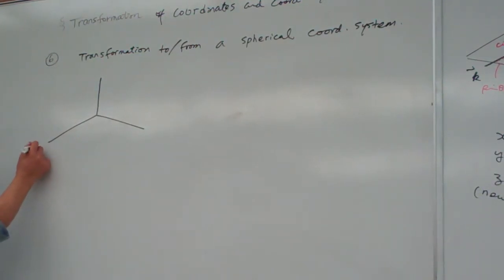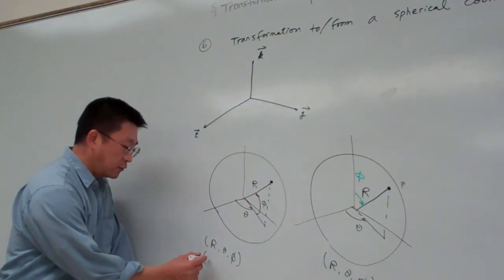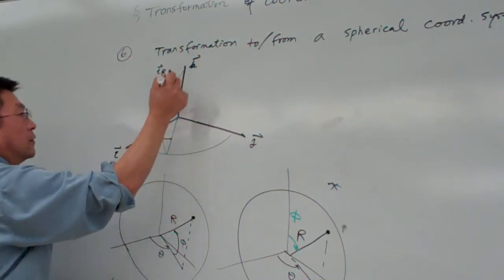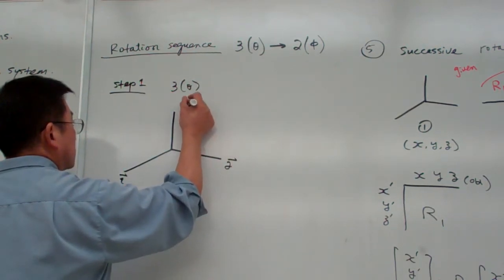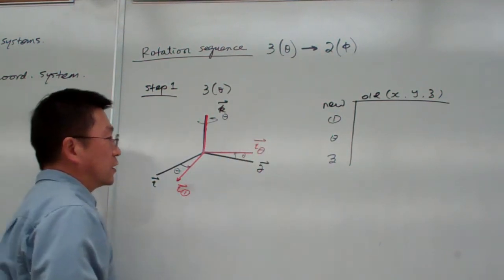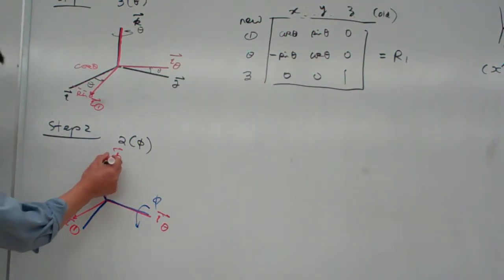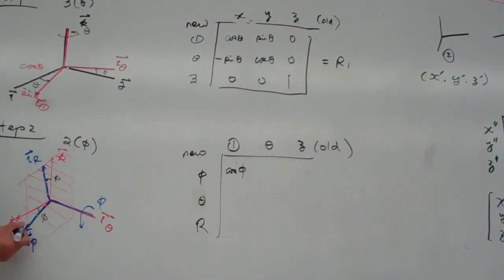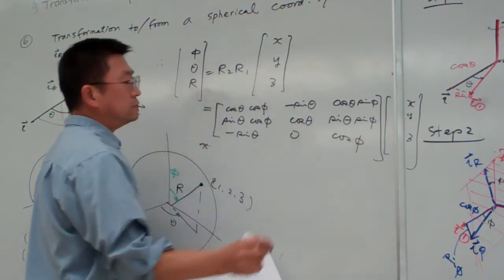16 3 Review transformation of coordinate systems IV